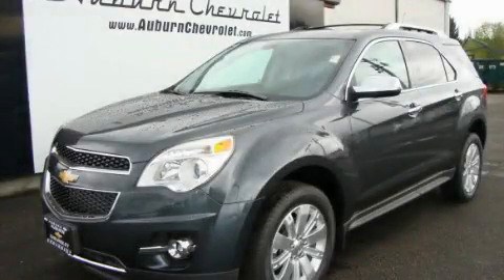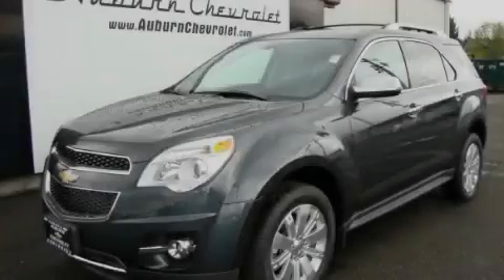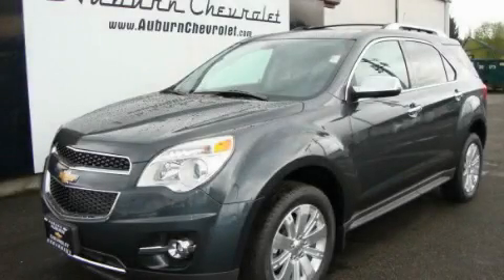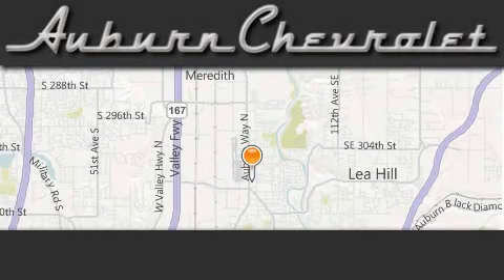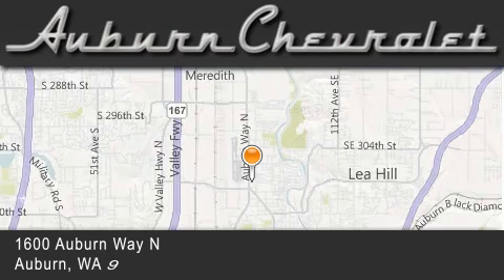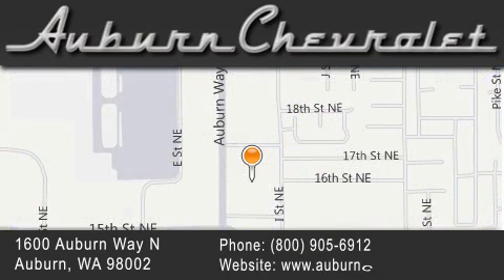2011 Chevrolet Equinox Auburn WA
Year : 2011

 Make : Chevrolet

 Model : Equinox

 Engine : 2.4L

 Trans . : Automatic

 Exterior : Cyber Gray

 Miles : 50

 Auburn Chevrolet

 1600 Auburn Way North

 2011 Chevrolet Equinox Auburn WA